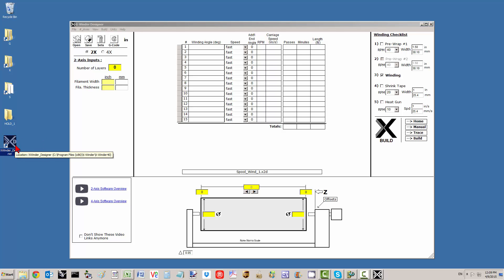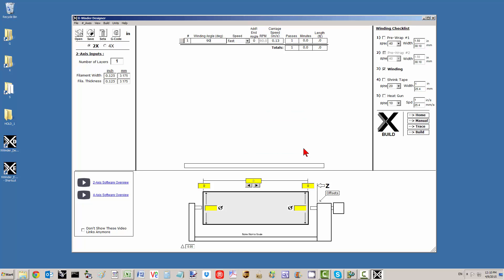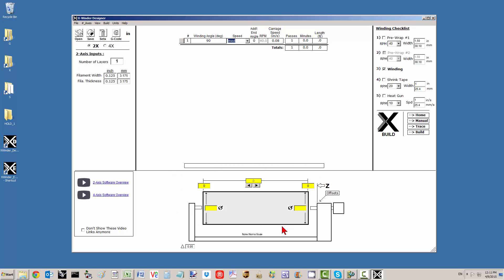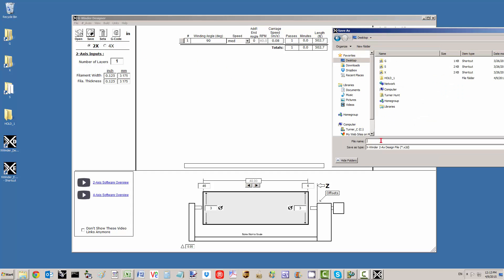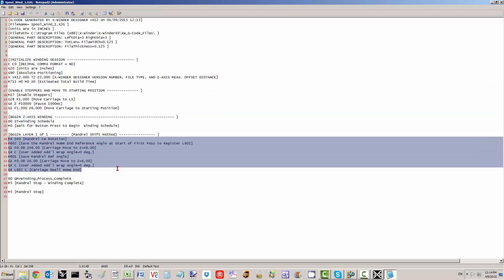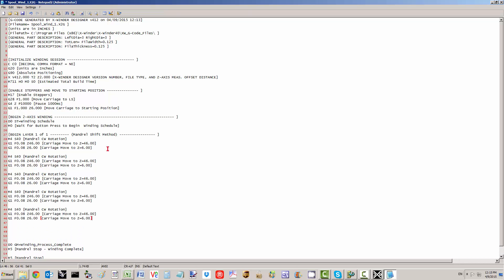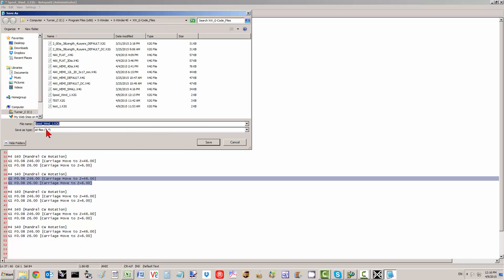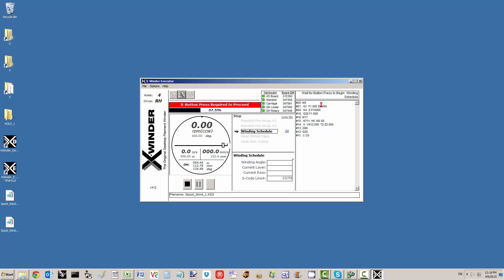Spool Winder capability of the X-Winder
Using the X-Winder as a spool winder to reel wind long rope or long strand material onto a spool